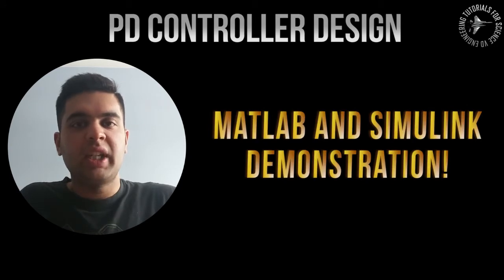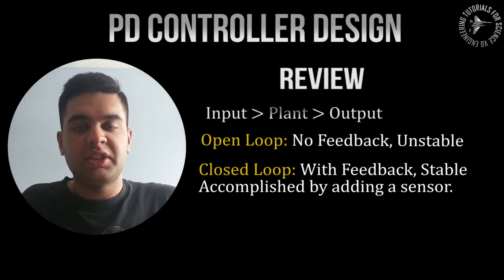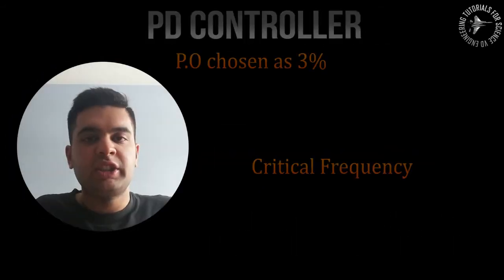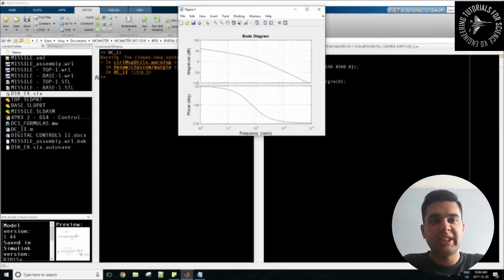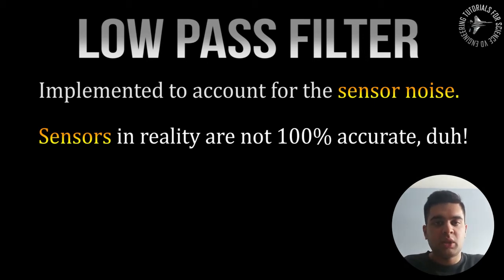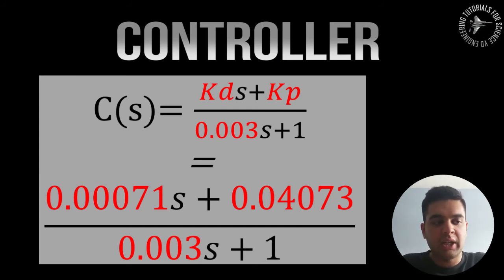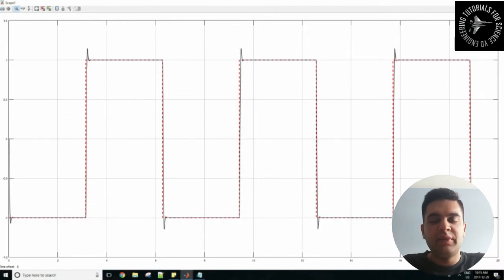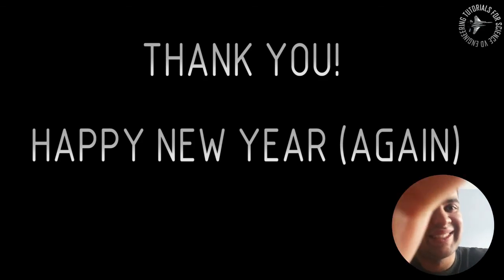PID Control: PD Controller Design Tutorial - With MATLAB & Simulink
Dear Mechanical, Aerospace, Eng Phys, and Electrical/Computer Engineers!

If you are a student in ME/AE/EP/EE or CE, there will be a time where you will take an introductory course in control systems. In this video I teach you how to design a PD controller for a missile silo by using MATLAB, hand formulas, and the Bode Plot Frequency Method. Specifically this video covers:

Proportional, Integral, and Derivative Gain - what they do
Transfer Functions
Gain Margin / Phase Margin / Crossover Frequency / Time Response
Settling Time / Rise Time / Percent Overshoot
Bode Plots

This video also covers implementing this basic control system using MATLAB and Simulink. In addition, Simulink 3D Animation is used in order to visualize this system with a CAD model developed in Solidworks.

I hope you find this video helpful. I wish you all a Merry Christmas and a Happy New Year (from Canada).

If you are curious as to how I implement Simulink 3D Animation, I highly recommend you all to watch my old video covering this topic in full detail

Best Wishes